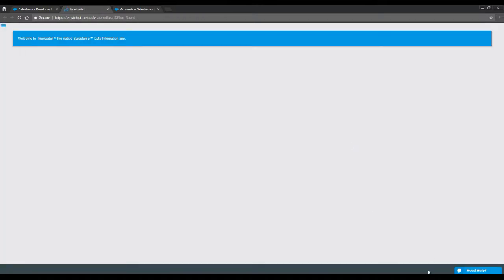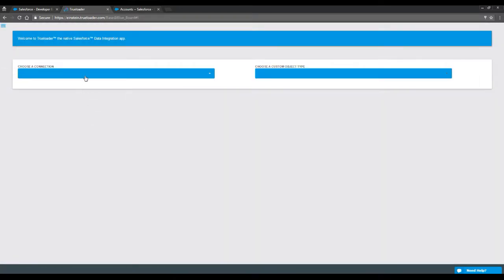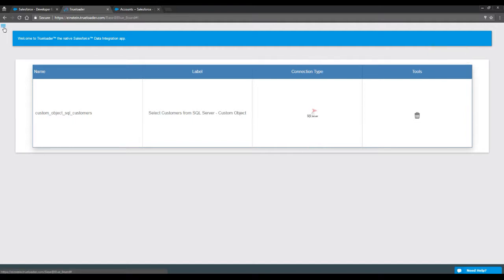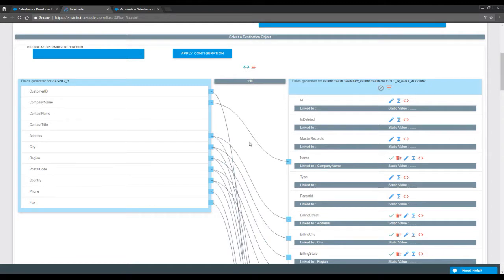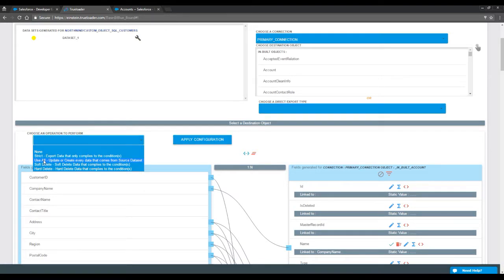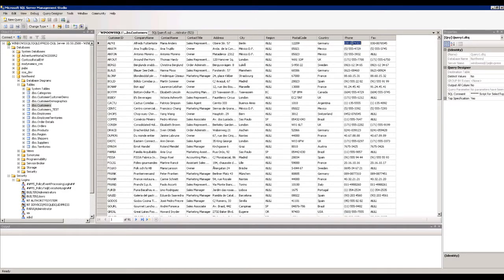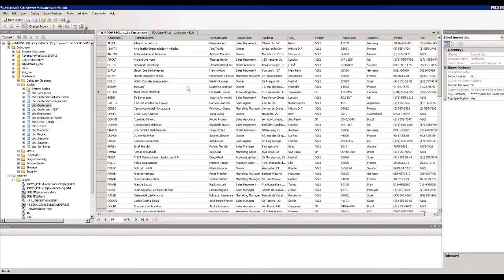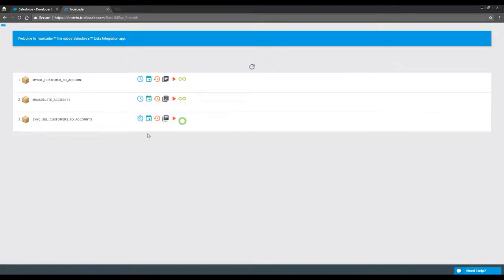Sync between SQL Server and Salesforce using Trueloader™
Trueloader™ the native Salesforce™ data loader.